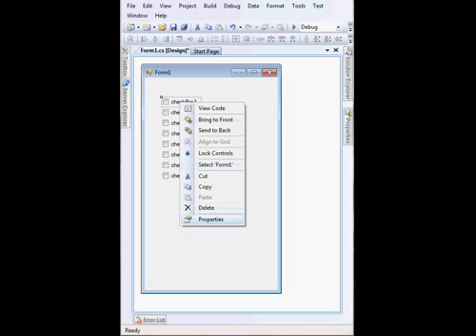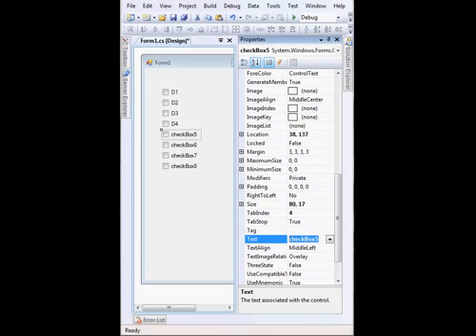Parallel port programming part 2_5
this is the last part of parallel port programming